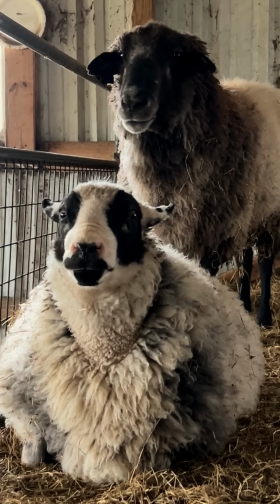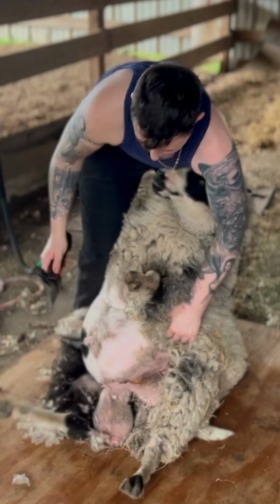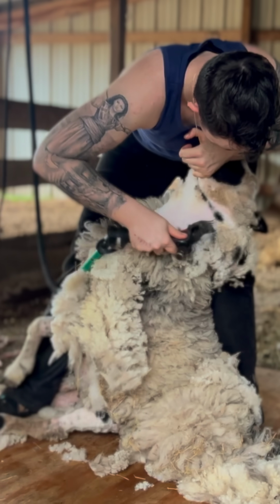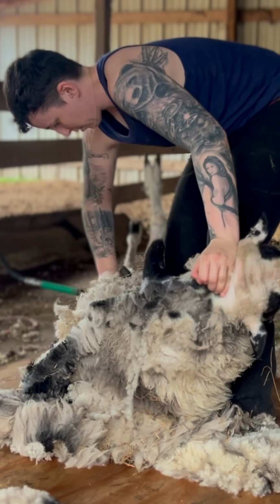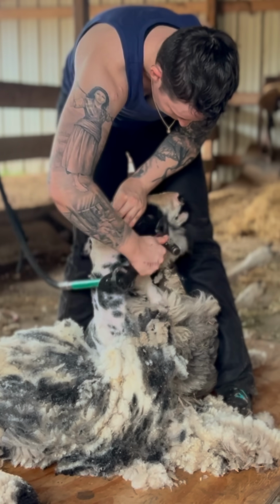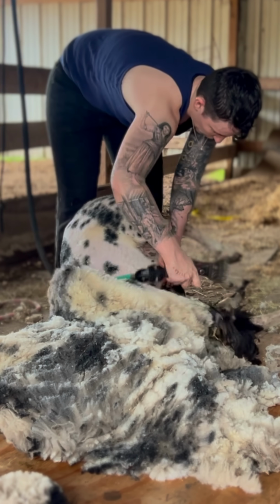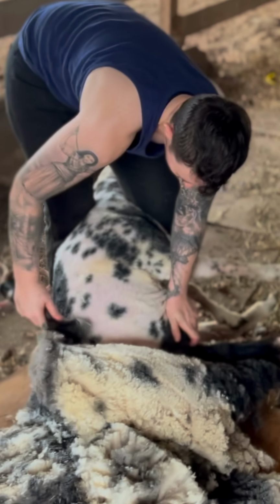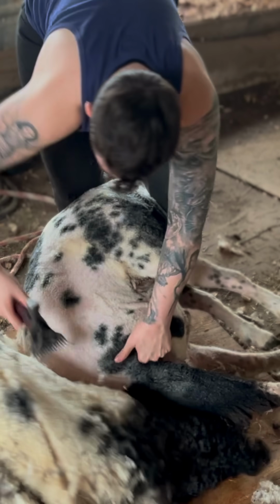Soft, Cloud-Like Fleece On This Ram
Yes, he is as soft as he looks.